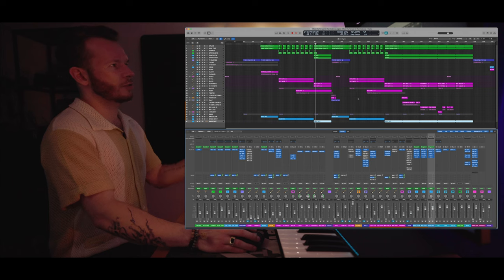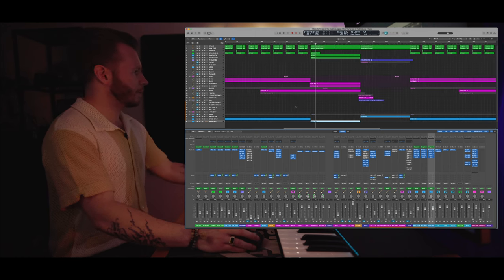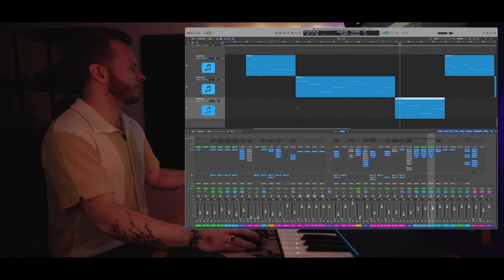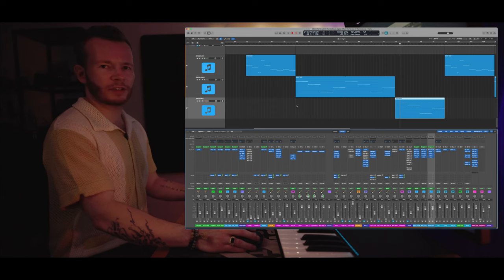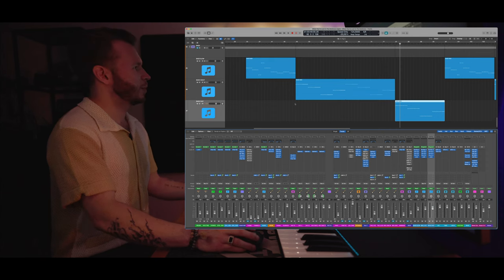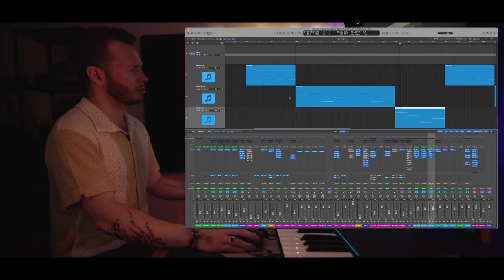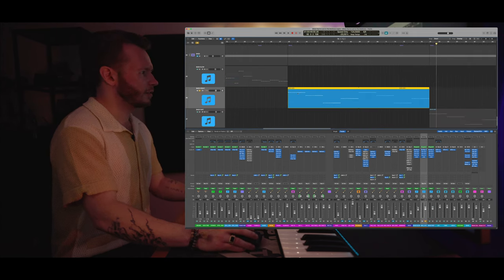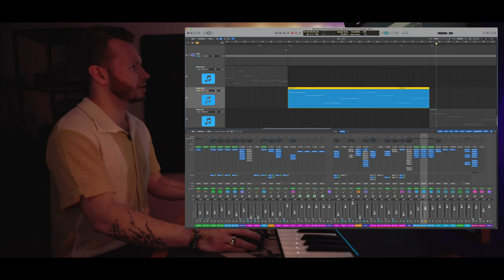Finished Mixing & Mastering | Track By Track EP 05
I've been mixing & mastering my new song and it's done! Which makes it officially the first song that I ever finished and will be released soon. I can’t wait for you to hear it!

00:00 - Intro
00:37 - Song Teaser
00:00 - Paying More Attention To Recording
03:45 - Low End Is Hard
04:54 - My Studio Monitors Are Not Good With Low End
06:21 - Not Using My Pedals During Production
08:54 - Fixing Resonant Frequencies
15:27 - Wrap Up